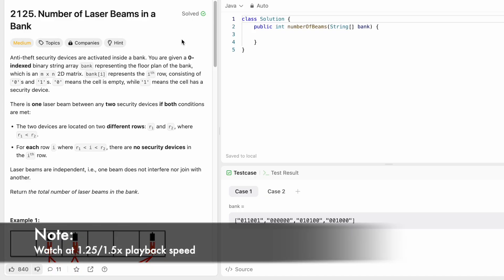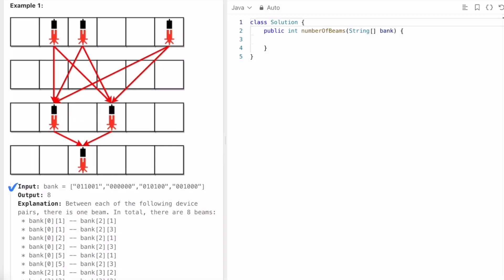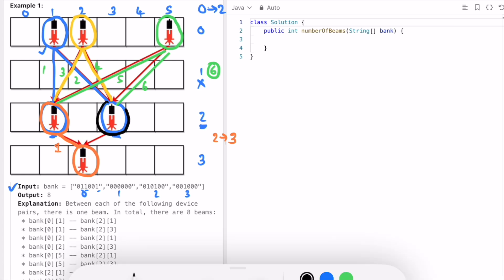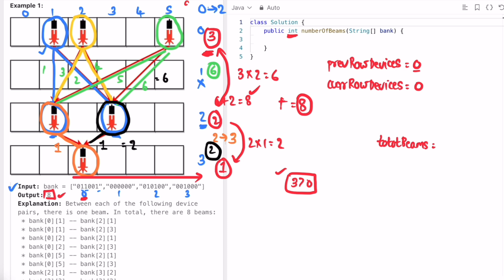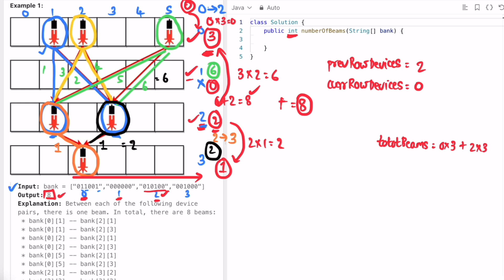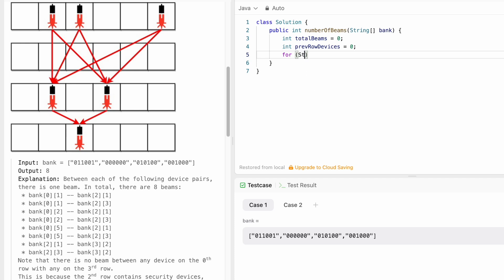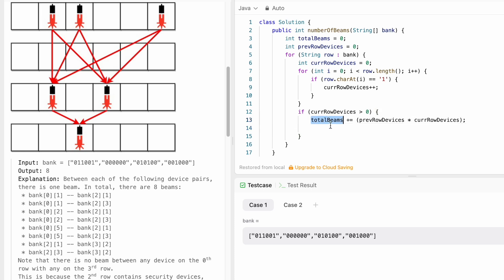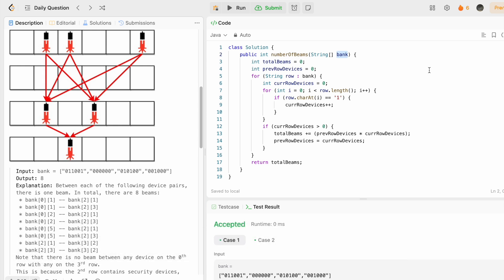Leetcode | 2125. Number of Laser Beams in a Bank | Medium | Java Solution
This video has the Problem Statement, Solution Walk-through, Code and Dry Run for 2125. Number of Laser Beams in a Bank, with a Time Complexity of O(m.n) and Space Complexity of O(1).

2125. Number of Laser Beams in a Bank [Leetcode Question]

Time Stamps ⏱️:
0:00 - Problem Statement
1:02 - Solving the Problem
4:46 - Code [Java]
7:24 - Time & Space Complexity
2125. Number of Laser Beams in a Bank
Leetcode Number of Laser Beams in a Bank
Number of Laser Beams in a Bank
Number of Laser Beams in a Bank Leetcode Solution
Number of Laser Beams in a Bank Java Solution
Leetcode 2125
Leetcode Array Questions
Number of Laser Beams in a Bank Developer Docs